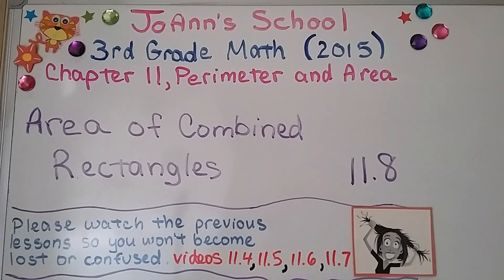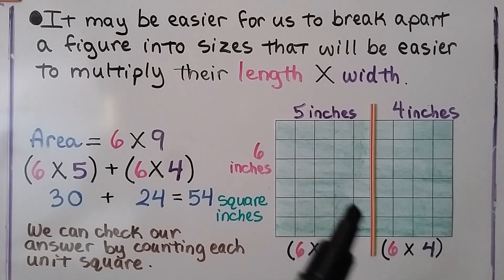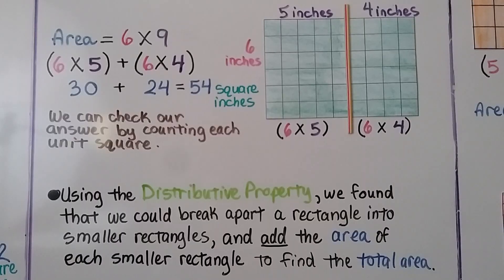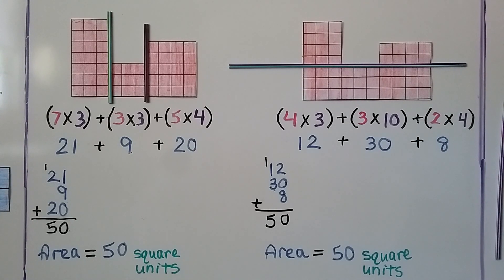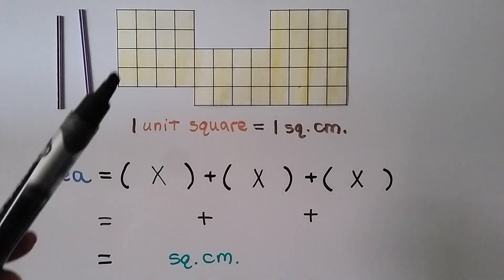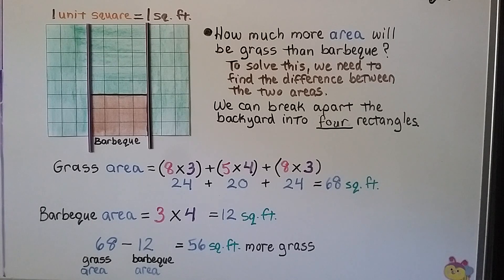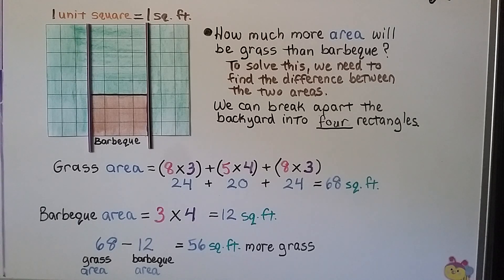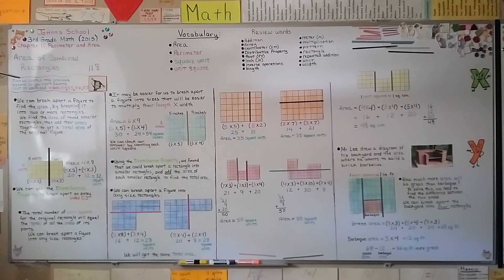3rd Grade Math 11.8, Area of Combined Rectangles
We can break apart a figure to find the area, by breaking it into two or more rectangles. We find the area of those smaller rectangles, then add their areas together to get a total area of the original figure. We can use the Distributive Property to break apart an array. It may be easier for us to break apart a figure into sizes that will be easier to multiply their length times their width. We can break apart a figure into any size rectangles. We solve two word problems involving the area of combined rectangles.